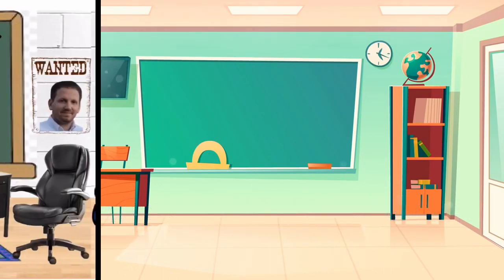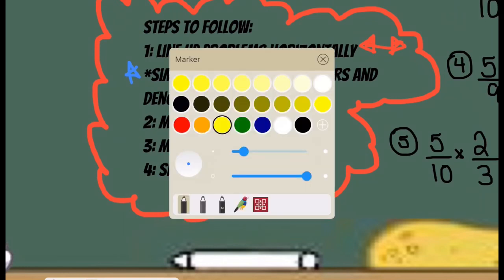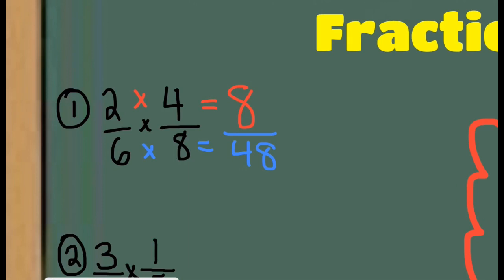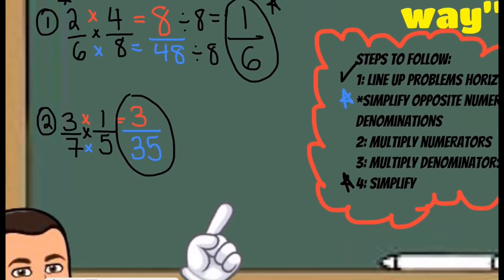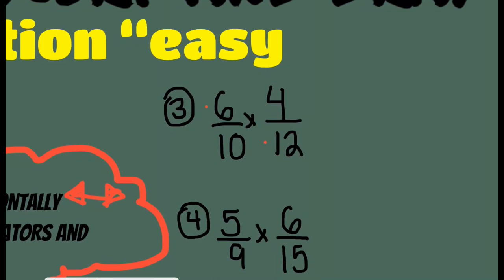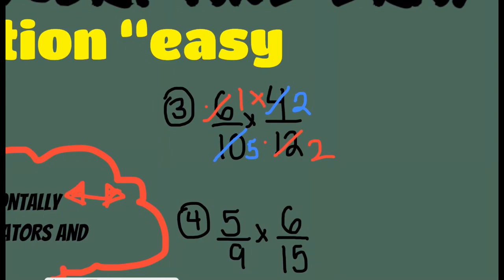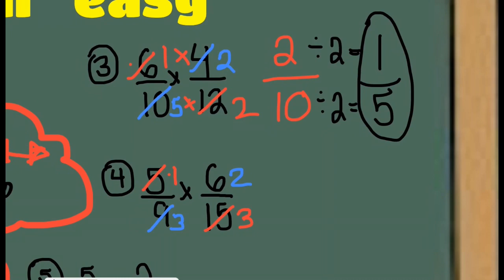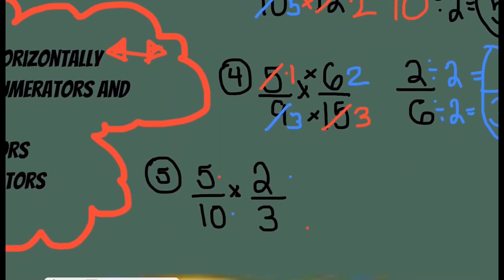Multiplying Fractions The Easy Way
Follow these 4 steps to multiply any two fractions